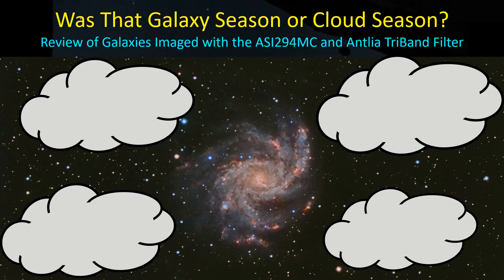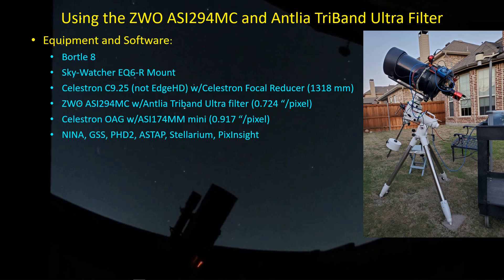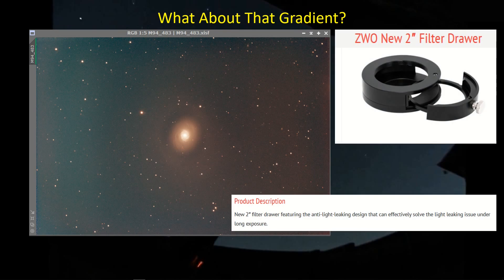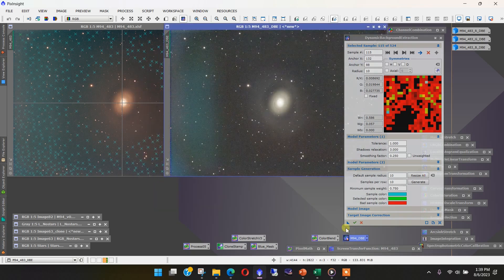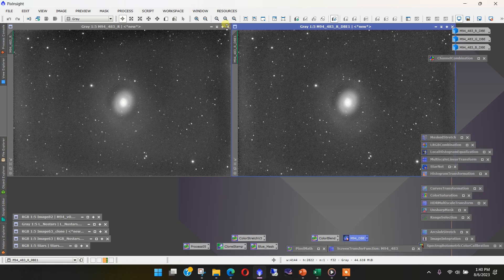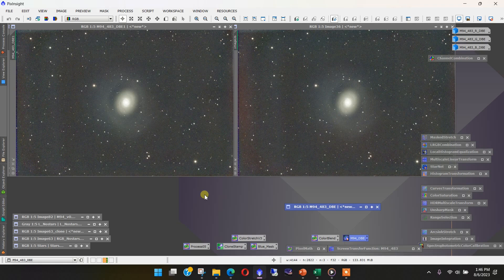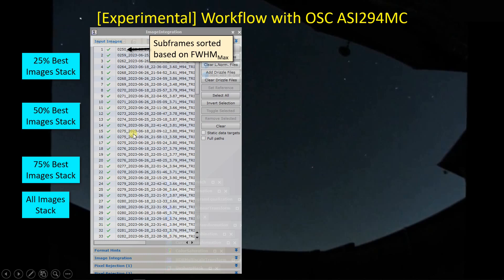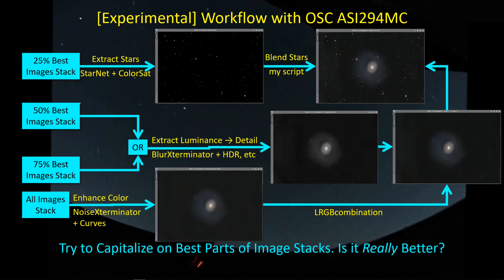A Review of Galaxy Season and OSC Processing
So that was Galaxy Season, huh? I got all of 4 targets completed in 4 months. Here we review the images (at the end of the video) and the performance of the Antlia TriBand Ultra filter and the ZWO ASI294MC OSC camera. I'm using the Celestron C9.25 with the focal reducer. See what you think!